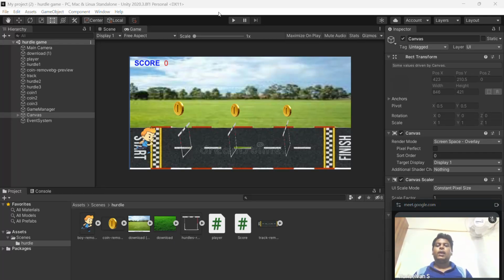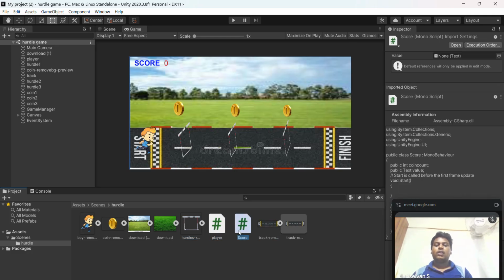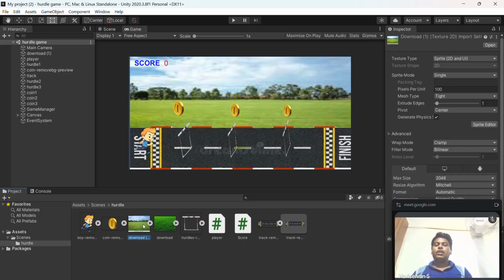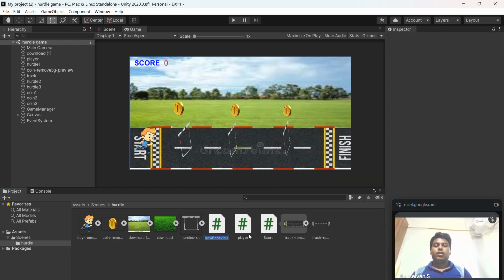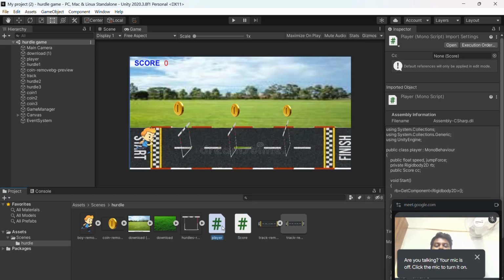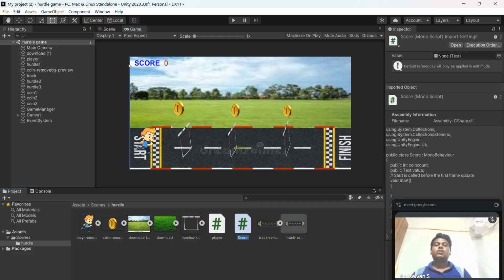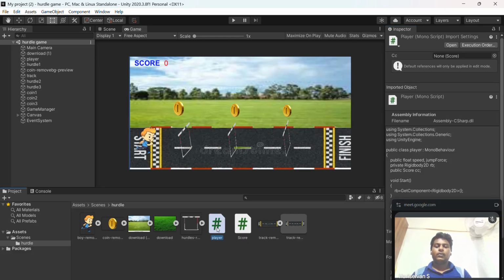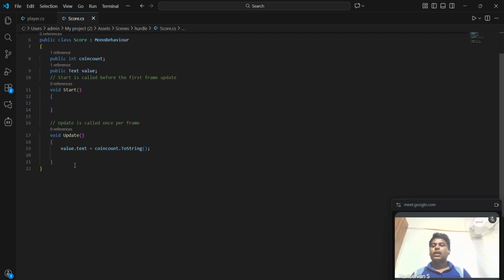Create a 2D game using unity hub software